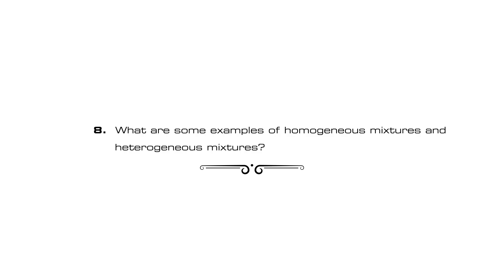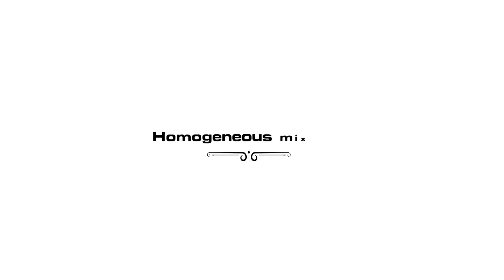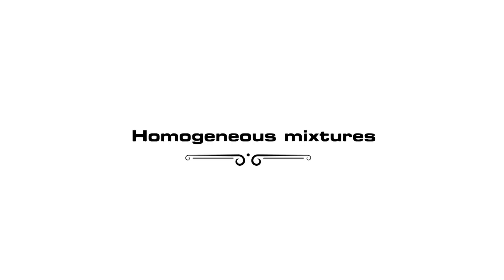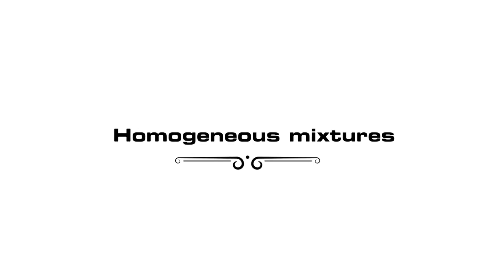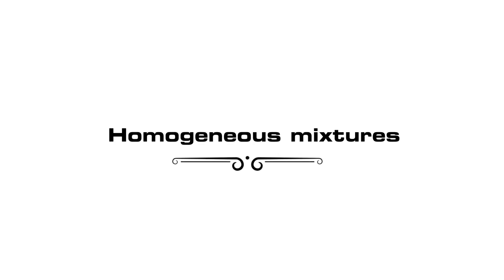Examples of homogeneous mixtures and heterogeneous mixtures?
A complete answer to the question: What are Examples of homogeneous mixtures and heterogeneous mixtures?